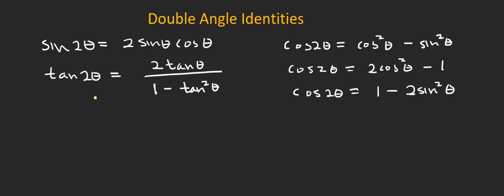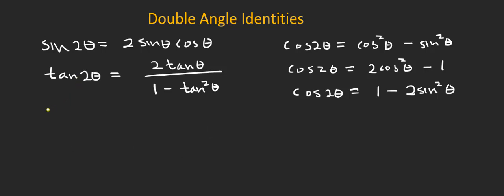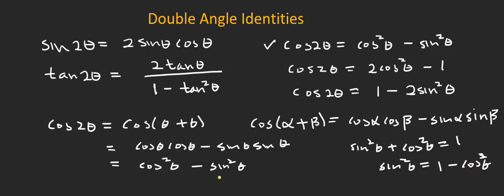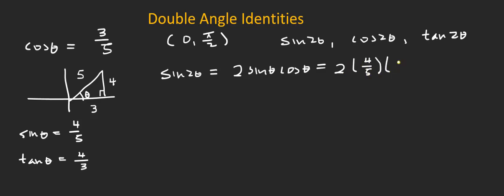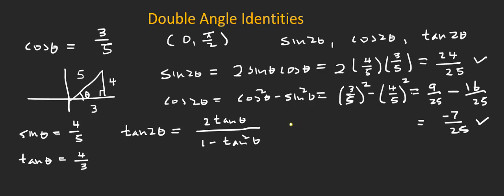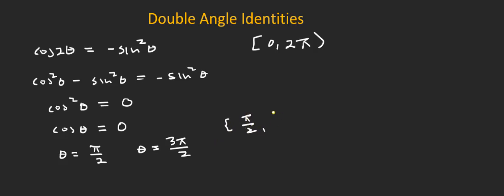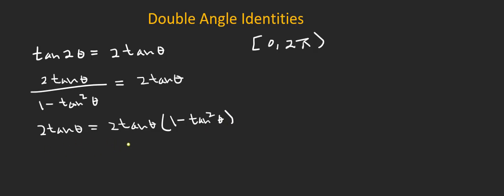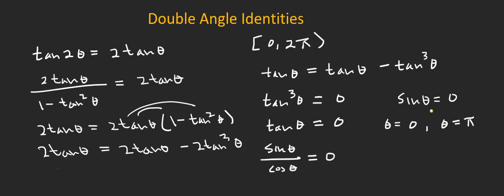Double Angle Identities